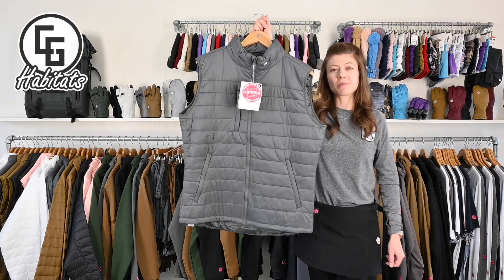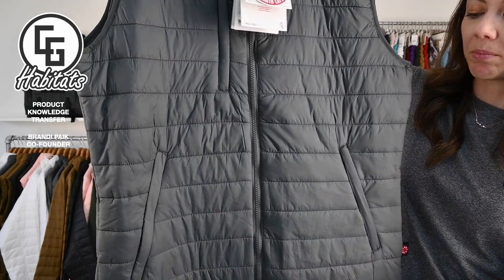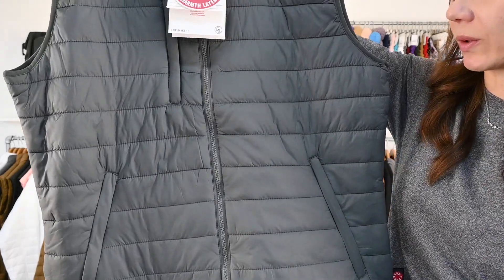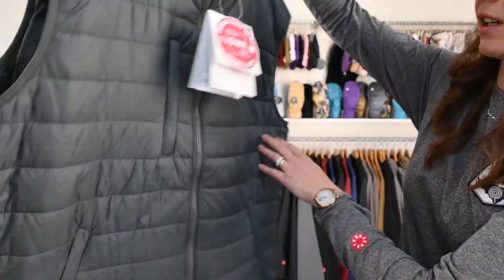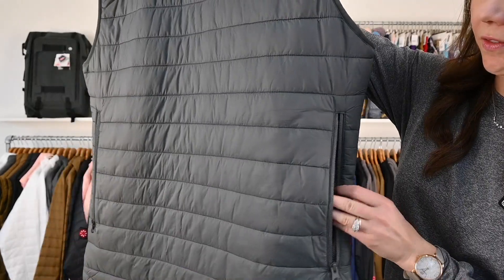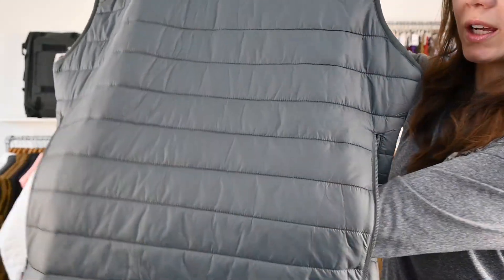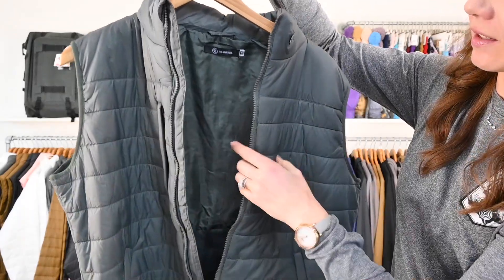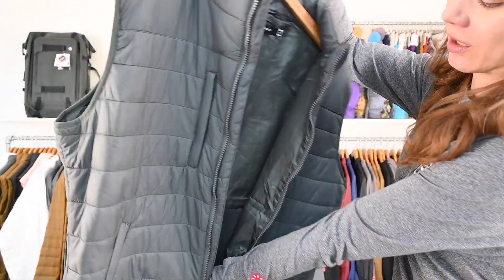CG Habitats / CandyGrind_Field Vest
100% DWR coated microfiber nylon, with 4 grams of fiber filled, core insulating multi- functional Vest for your field activities.  Use it as a soft inner insulator layer under your favorite jacket, or to wear it as an additional outside layer - with multi pockets, plus back storage cargo for your field items.

FITTING INFO FOR FIELD VEST: Our Blood Line apparels are designed to be layered for quick adapting to your changes in activities & habitats.  For this Field Vest, wear it sized down for streets and as an inner insulation, or your regular size to wear it as an outer layer like a G.

QUALITY

100% DWR COATED MICROFIBER NYLON
100% POLYESTER FIBER FILL – 4 GRAMS

SHRED FIT

LIGHT WEIGHT
YKK ZIPPER CLOSURE / 3 ZIPPERED POCKETS
ZIPS PAST THE CHIN
BACK VENTS OPENS UP TO BACK STORAGE CARGO
ADJUSTABLE WAIST
QUILTING
SUPERIOR BREATHABILITY
LOGO PATCH NEAR CHIN
BLOOD LOGO EMBROIDERY AT SLEEVE
WOVEN LOGO LABEL AT SIDE SEAM & HEM